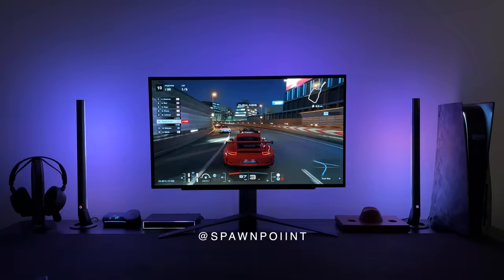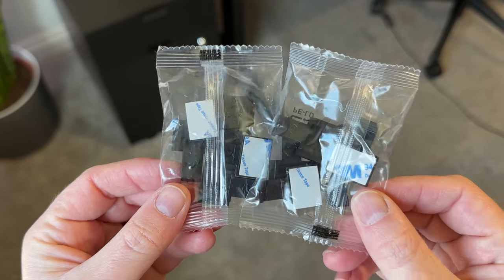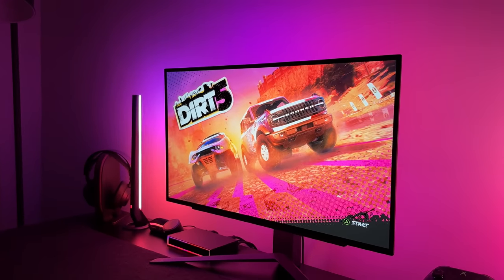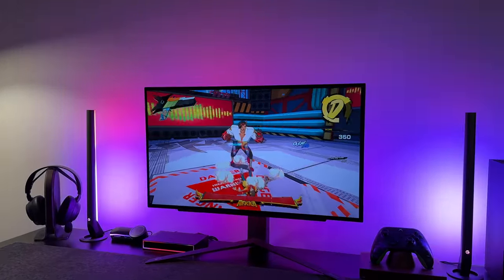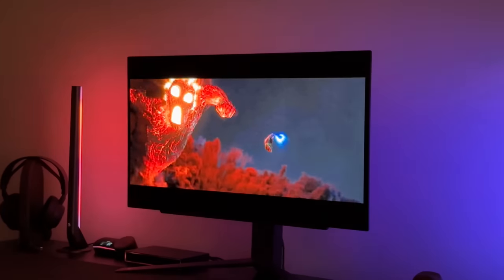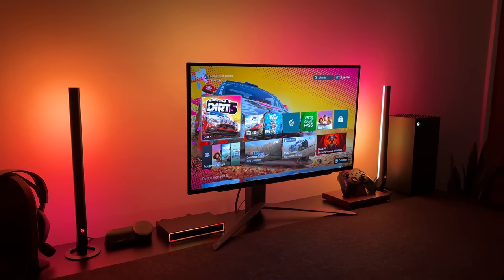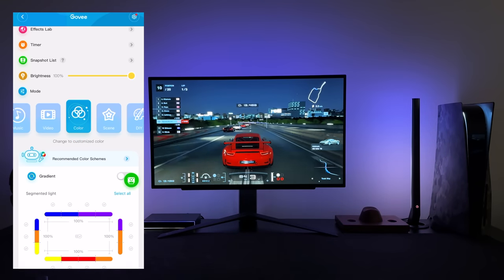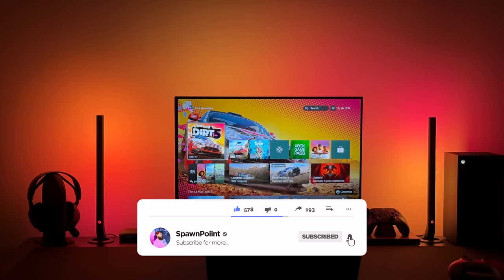Upgrading my Gaming Setup: Govee AI Box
I’ve just upgraded my gaming setup with Govee’s latest AI Gaming Sync Box kit. A full RGB strip and light bars which connects via HDMI to your PS5, Xbox Series X or PC. It will sync and show ALL colours on the screen! (AD - items gifted by Govee).

The setup includes a 27” OLED monitor (LG 27GR95QE), PS5, Herman Miller Embody and Flexispot desk.

Amazon US
Amazon UK
Amazon CA

0:00 | Intro
0:46 | Inside the Box
1:09 | Setting it up
2:03 | Gaming with RGB
3:17 | AI Features
4:19 | Movies and TV
5:08 | HDMI Box
6:14 | Govee App
7:06 | FInal Thoughts